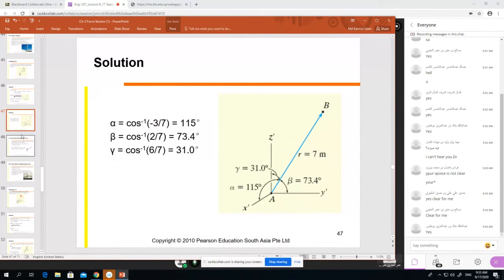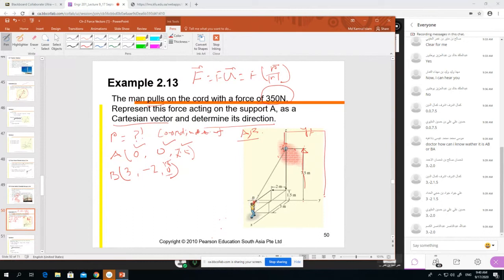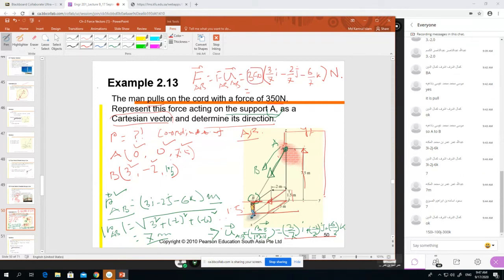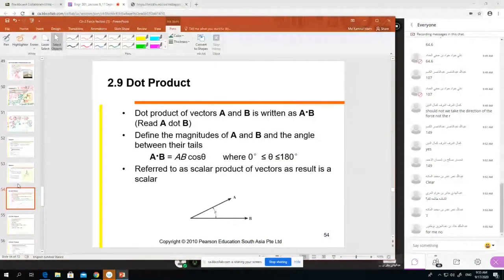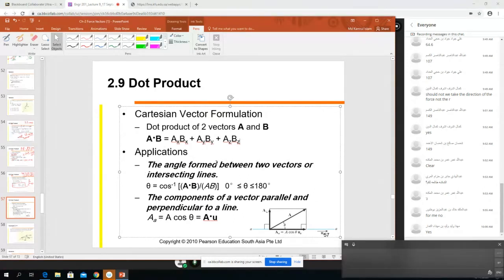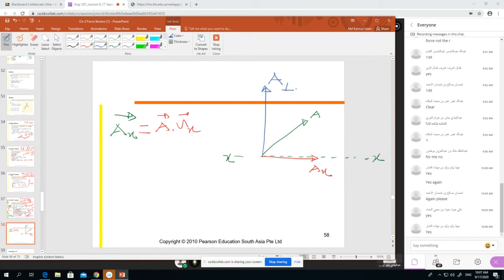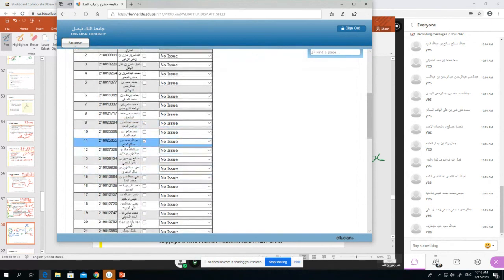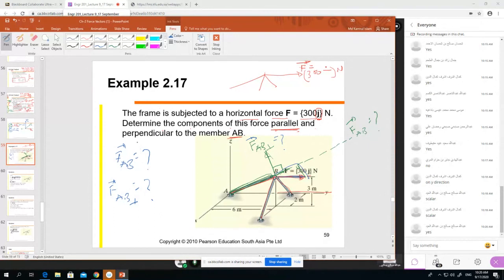Kfu Statics (Lecture 9) (Chapter 2)